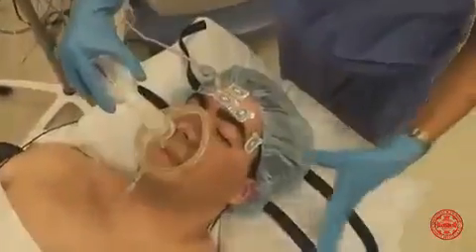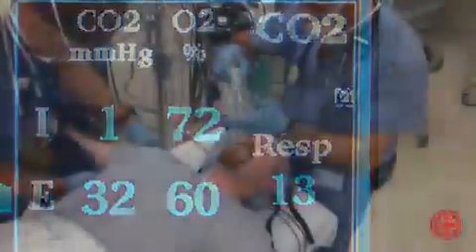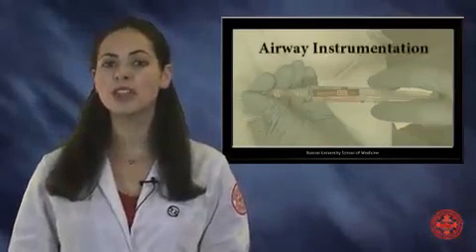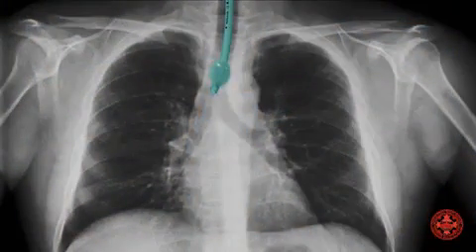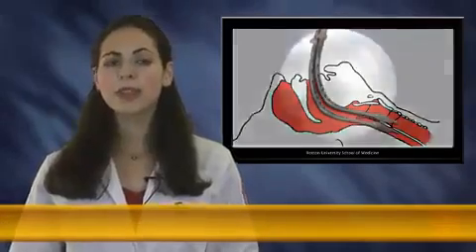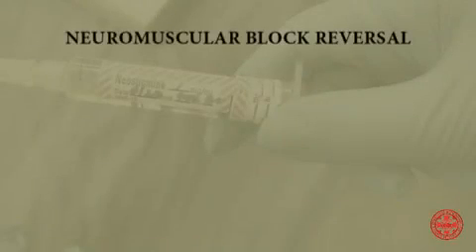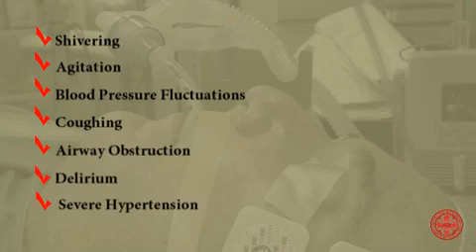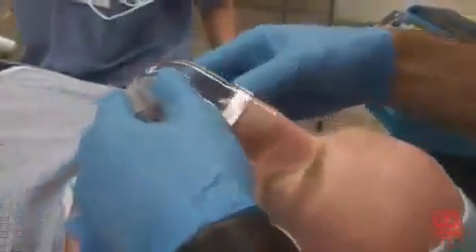General anesthica explain